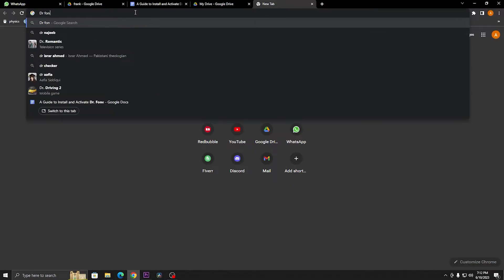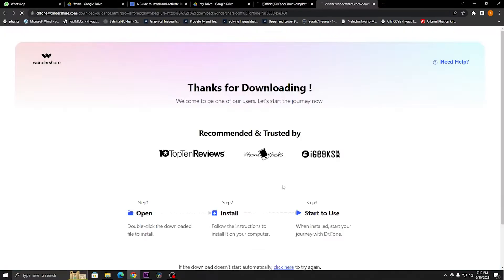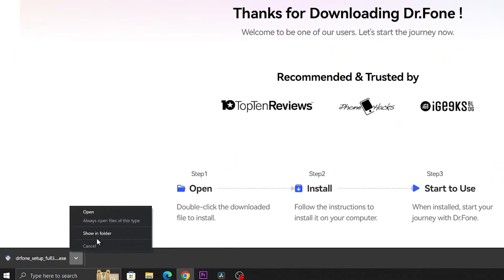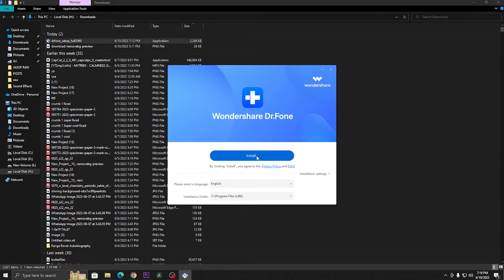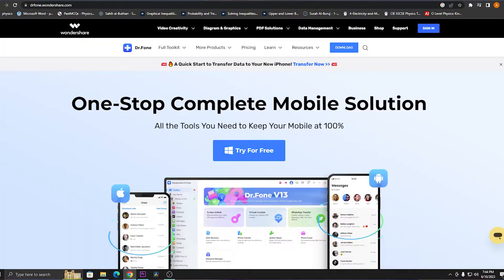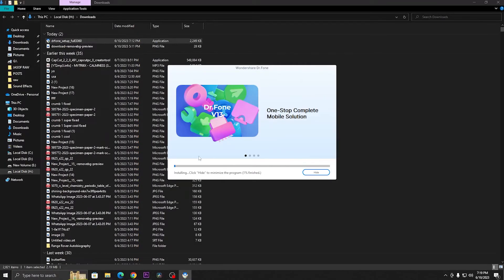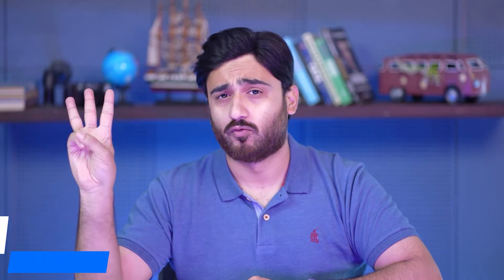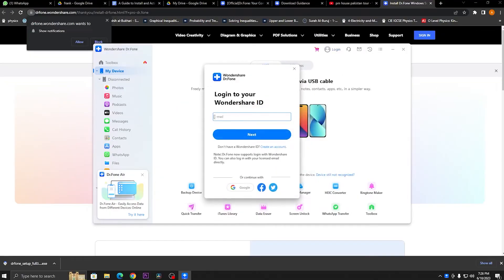How To Install and Activate Dr.Fone?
Welcome to the official Wondershare Dr.Fone YouTube channel! 🎉
In this comprehensive guide, we'll walk you through the step-by-step process of installing and activating the powerful Dr.Fone software, your ultimate solution for data management and recovery.
🔗 Download Dr.Fone: Get started by visiting our official website and downloading the latest version of Dr.Fone that suits your needs. Whether you're looking to recover lost data, transfer files between devices, repair your iOS system, or unlock your device, Dr.Fone has you covered.
📂 Installation Guide: Learn how to seamlessly install Dr.Fone on your Windows or Mac computer. We'll show you all the necessary options to choose during installation, ensuring that you have a hassle-free setup process.
🔑 Activation Walkthrough: Activating Dr.Fone is a breeze with our detailed activation tutorial. Follow along as we guide you through the activation process step-by-step, ensuring that you can start using the software's full potential without any interruptions.